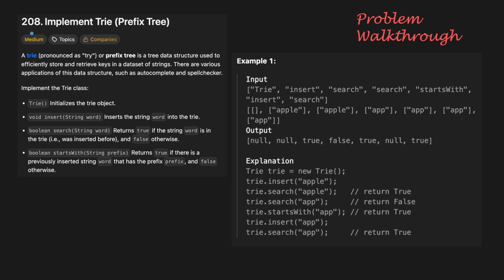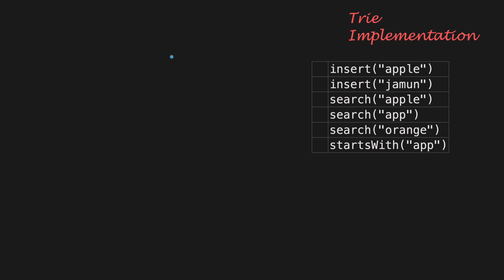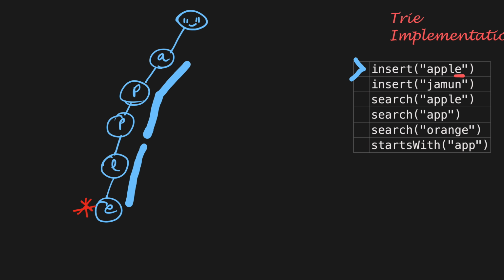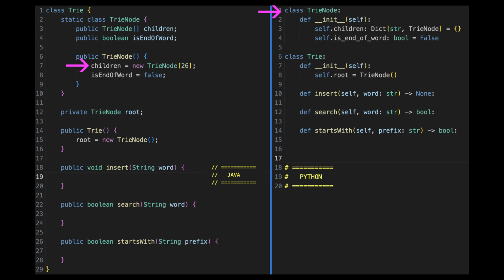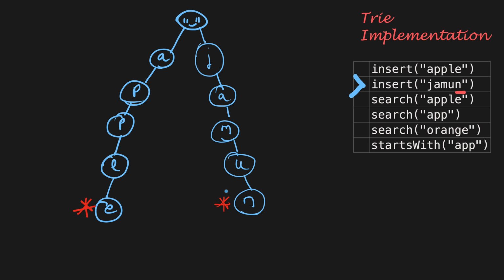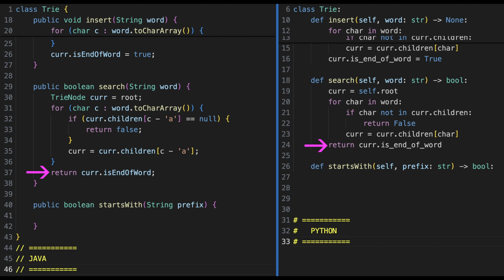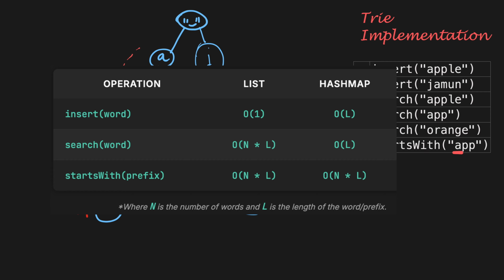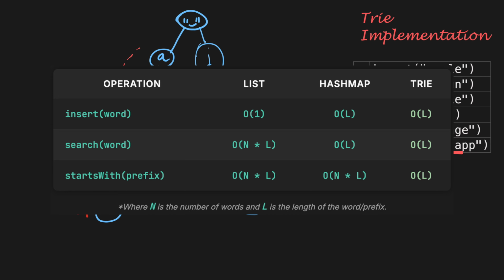Implement Trie - Leetcode 208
🧩 *PROBLEM DESCRIPTION*

A **trie** (pronounced as "try") or **prefix tree** is a tree data structure used to efficiently store and retrieve keys in a dataset of strings. There are various applications of this data structure, such as autocomplete and spellchecker.

Implement the Trie class:

- Trie() Initializes the trie object.
- void insert(String word) Inserts the string word into the trie.
- boolean search(String word) Returns true if the string word is in the trie (i.e., was inserted before), and false otherwise.
- boolean startsWith(String prefix) Returns true if there is a previously inserted string word that has the prefix prefix, and false otherwise.

🔗 *LINKS*